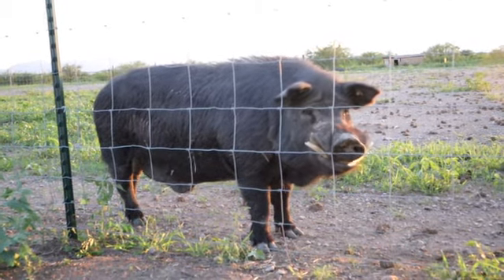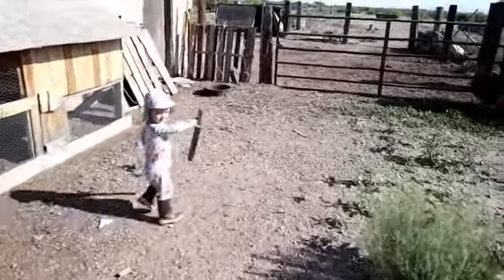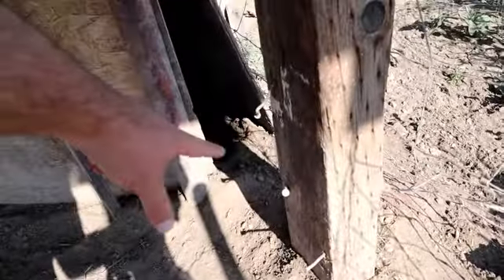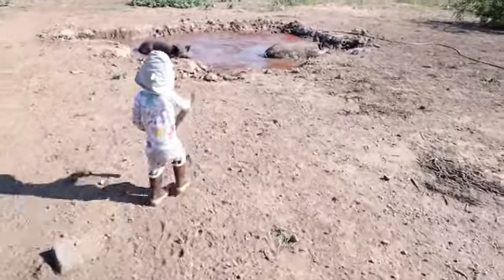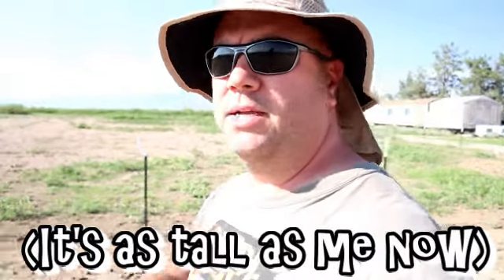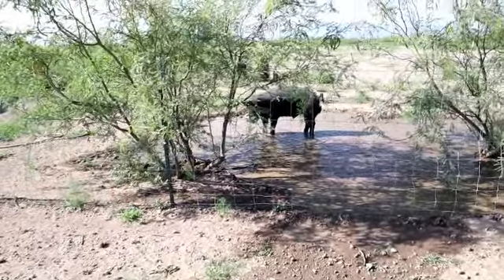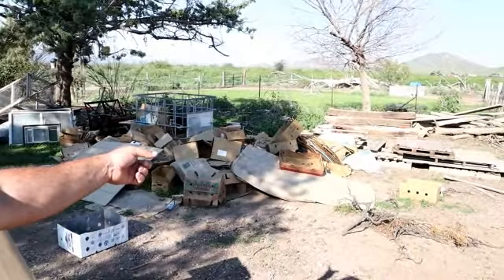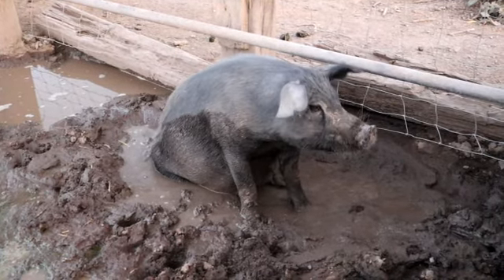The boars escaped!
Always a sinking feeling when an animal comes up missing.  I found them quickly, but Heath and Shaw both were in with the girls for up to 3 hours of time.  Hope this doesn't lead to unplanned babies.